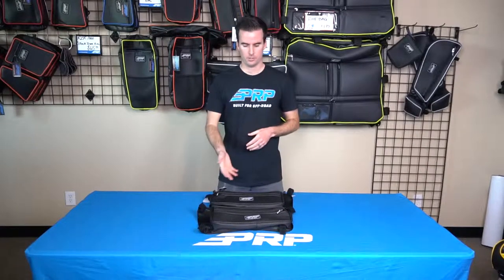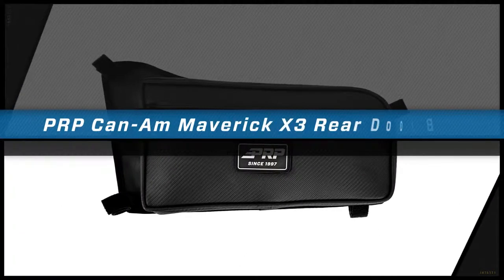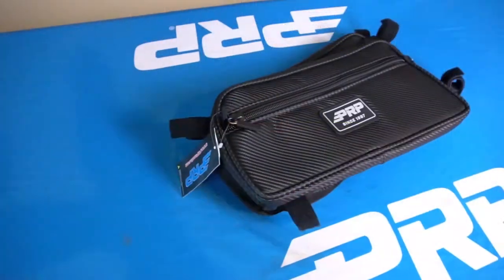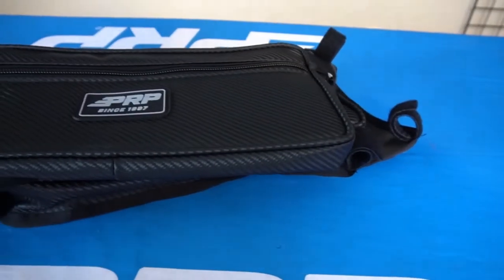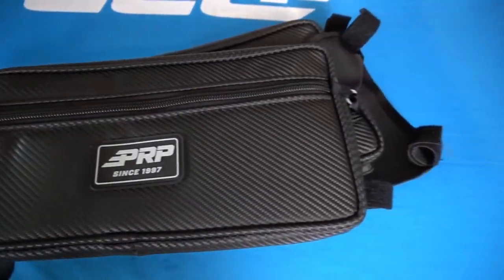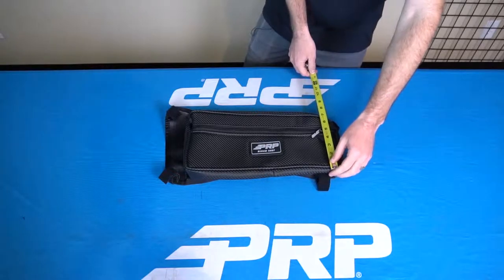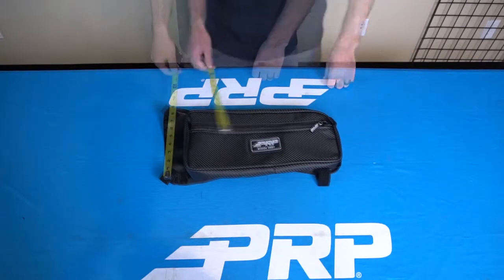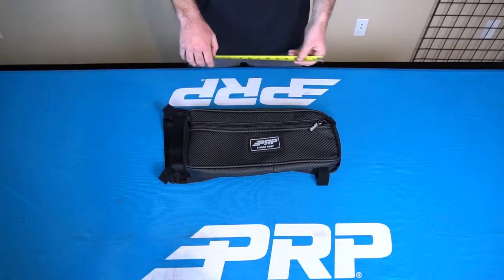PRP Can-Am Maverick X3 Rear Door Bag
Our ground-breaking concept now available for the Can-Am Maverick X3!

With storage at a premium in the X3 4 Seater, we developed this convenient storage bag for the rear stock doors. Attaches quickly and easily with just 4 velcro loops while still allowing you to reach the pull for the door latch.